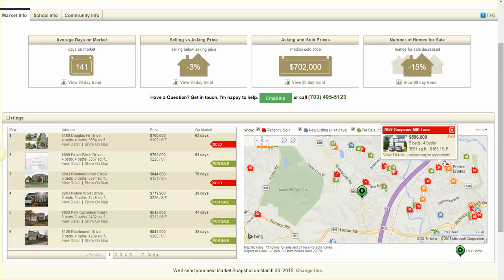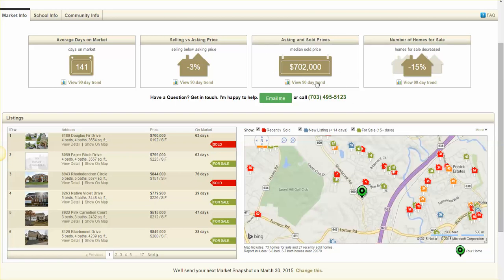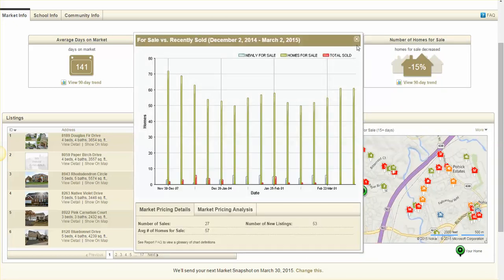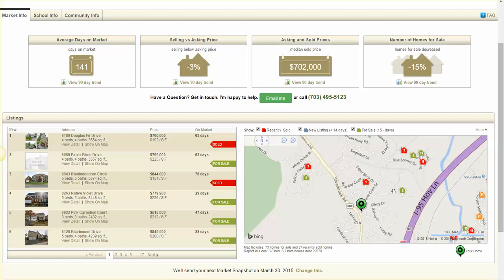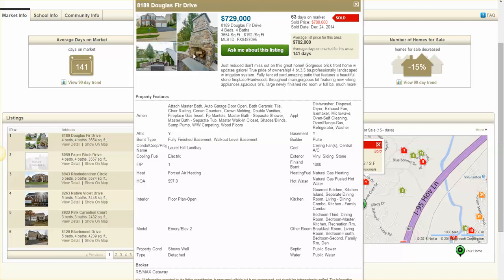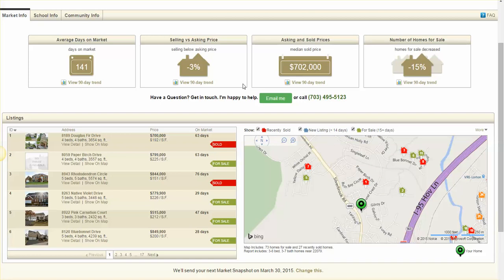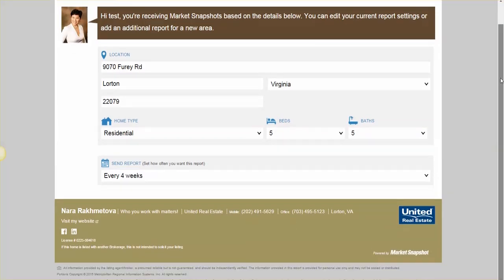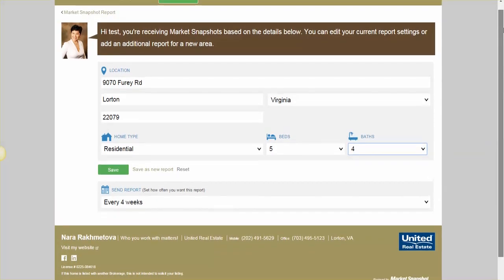Tutorial Market updates